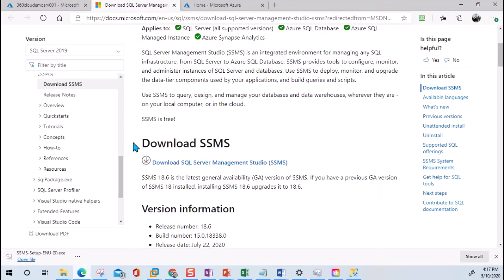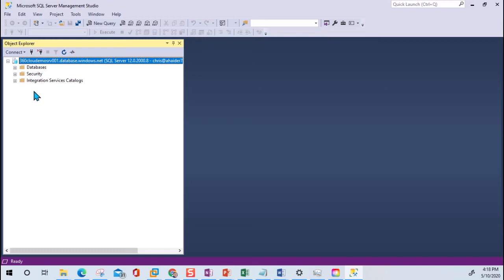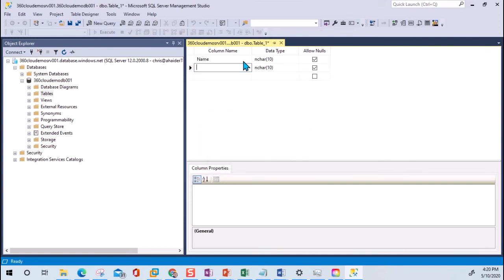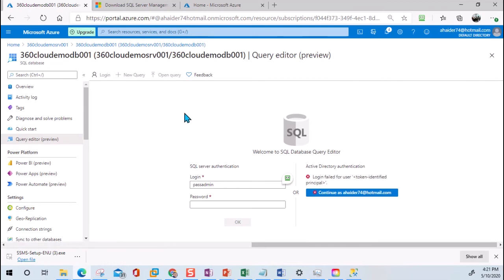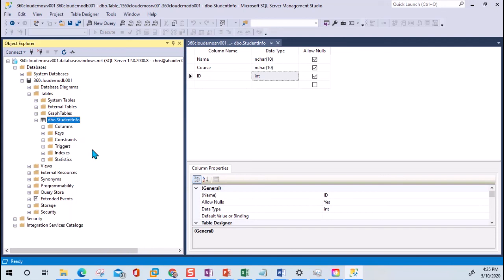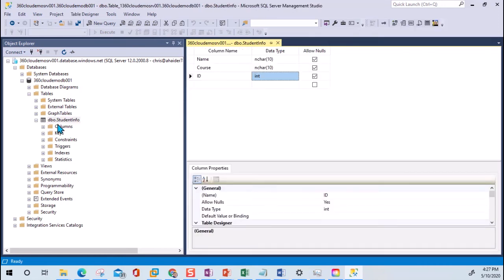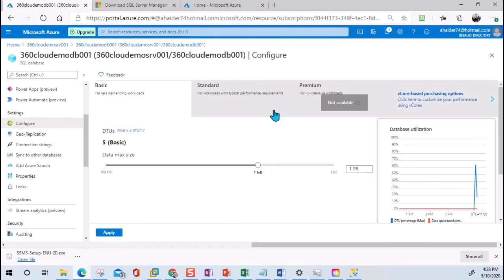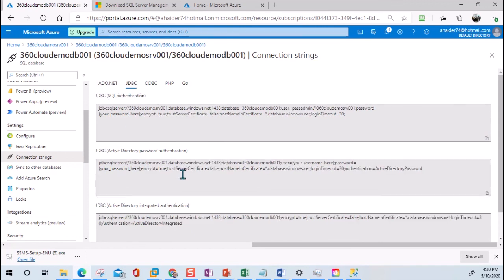Azure Single SQL DB - SQL Server Management Studio